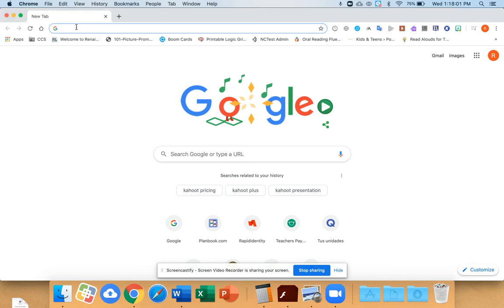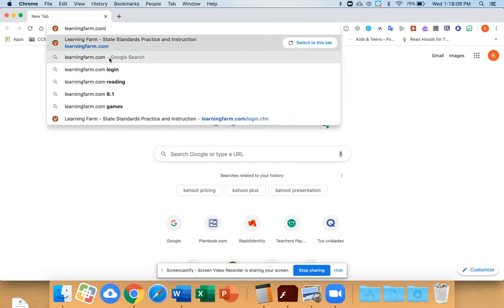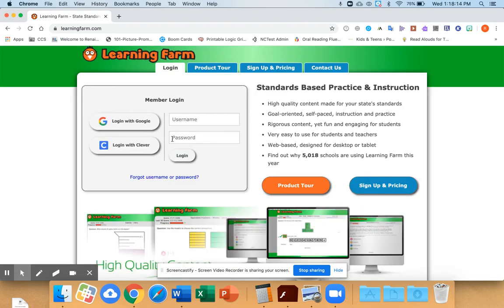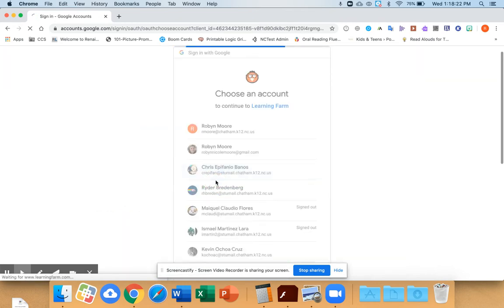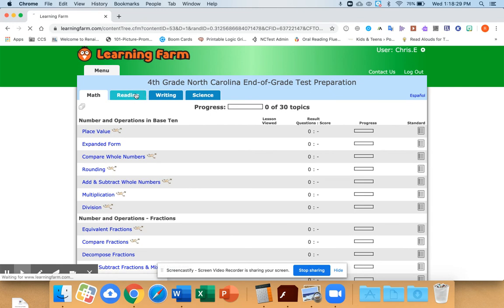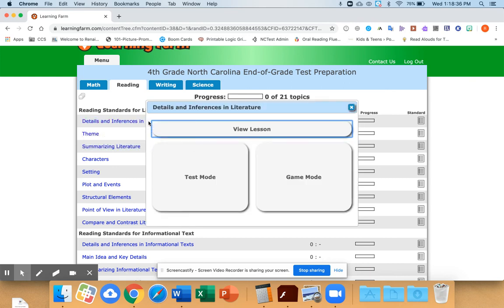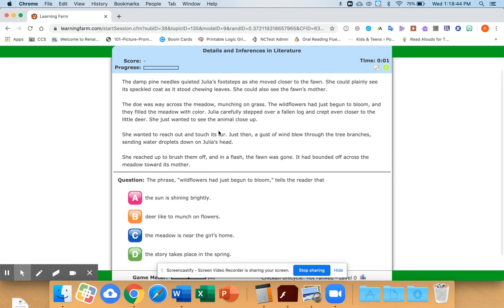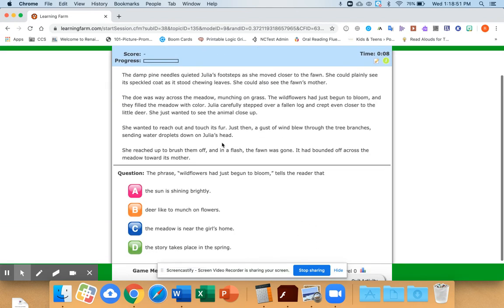How to Access Learningfarm.com